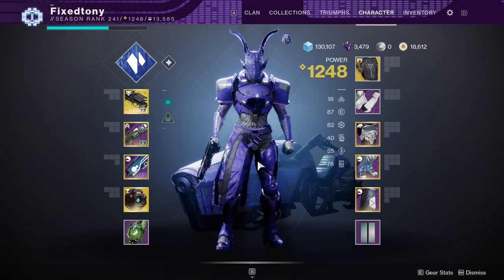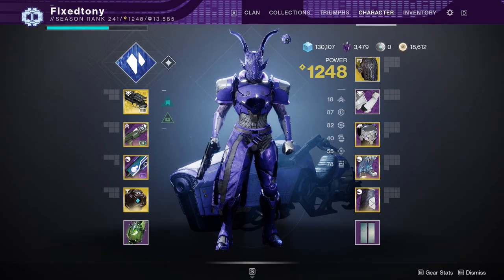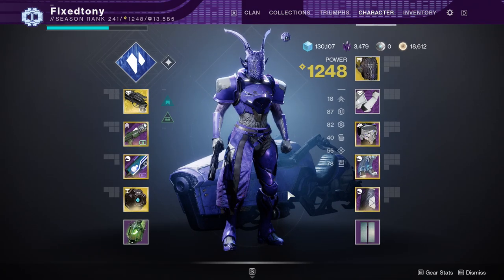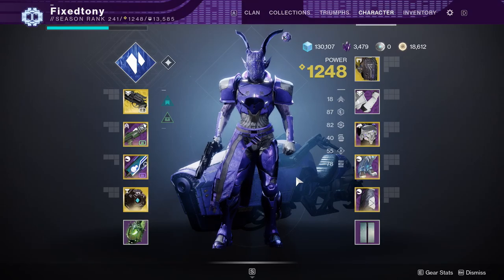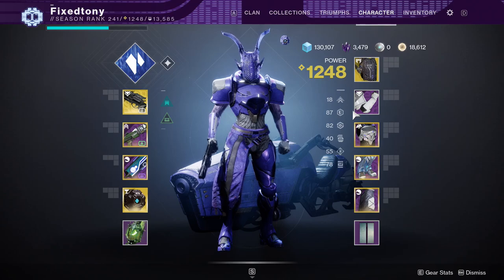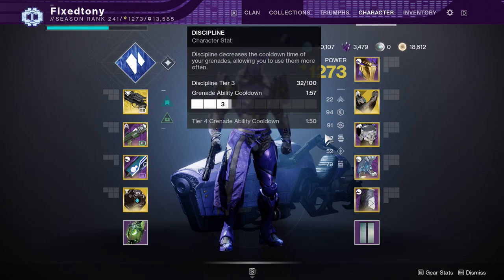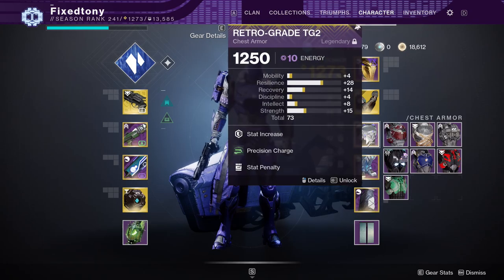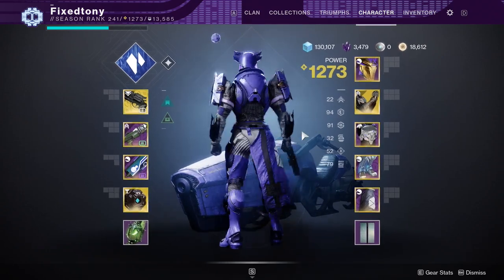My Titan in Beyond Light| Destiny 2: Beyond Light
In this video we go over my Titan in Beyond Light and sadly I really wish I gave more time this season since there's a few pieces of her armor that I wanna change but Over all I do Love her look.